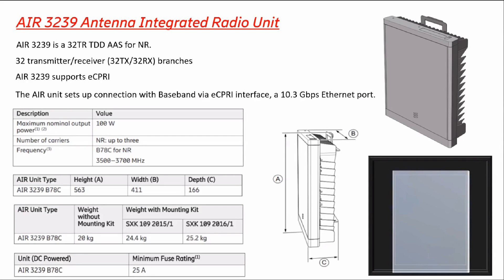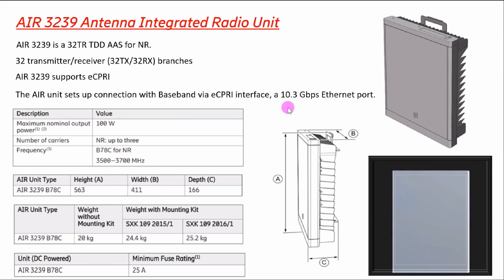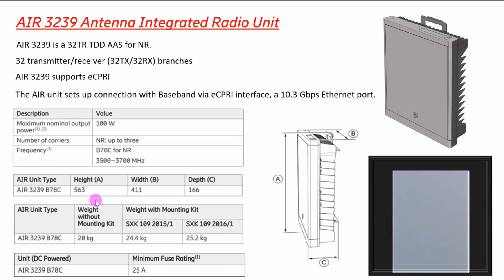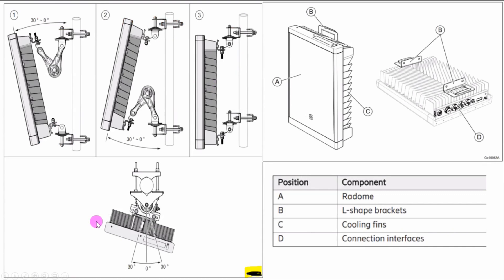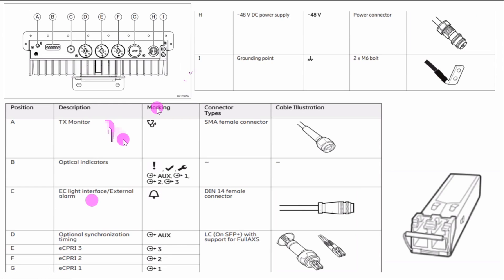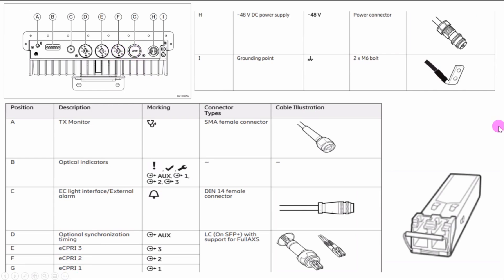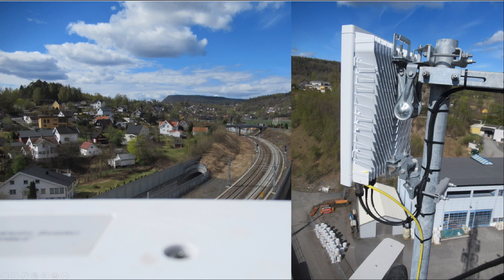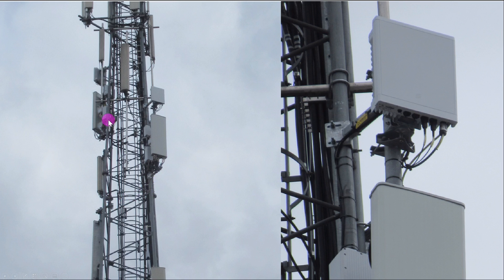AIR3239 5G radio Antenna full information | Ericsson 5g radio antenna | Ericsson 5g interview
🤷‍♂️ Welcome to the OpenHelix Telecom Channel ✔
आप इस चैनल पर Mobile Tower, Electrical & Electronics devices & Telecom Equipment देख सकते हैं, जो मोबाइल टावरों के लिए उपयोग किया जाता है (Eg:- 2G/3G/4G/5G Technologies) और यहां BTS, Microwave, रेडियो, ट्रांसमिशन से संबंधित ज्ञान भी सीख सकते हैं, इसलिए इस चैनल को सब्सक्राइब करने में देरी न करें और आने वाले सभी वीडियो देखें
You can watch Mobile Tower, Electrical & Electronics devices & Telecom Equipment on this channel which is used for mobile towers (Eg:- 2G/3G/4G/5G Technologies) and from here BTS, Microwave, Radio, Transmission (You can watch all telecom equipment on this channel which is used for mobile towers and can also learn knowledge related to BTS, microwave, radio, transmission here, so don't delay please subscribe to this channel and watch all the upcoming videos).
Multiple Designations where you can join in Telecom Sector
🙂 1. Manager - For any
2. Electrical engineer
3. Field engineer
4. Maintenance engineer
5. Project engineer
6. RF/DT Engineer
7. FTTH/Transmission/Fiber Engineer
8. Integration engineer
9. Site Survey Engineer
10. BSC Engineer
11. Site Engineer
12. Quality engineer. Etc. 1
3. Site Technician
14. Site rigger
15. Infra engineer
16. Huawei Engineer
17. Nokia Engineer
18. Ericsson Engineer
19. RJIO Engineer
20. Samsung Engineer
21. ZTE engineer
22. Cisco Router Engineer Many positions for engineers.

रचनात्मक सुझावों का हमेशा स्वागत किया जाता है।
Constructive suggestions are always welcomed.
Happy Learning.

The interview process in Nokia Telecom Company job for Fresher Engineers | job process in Nokia company